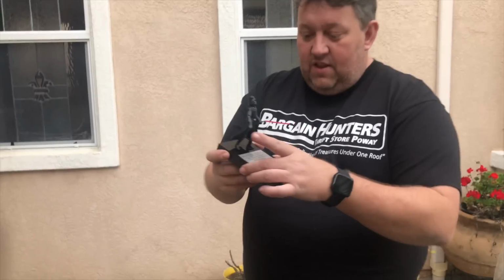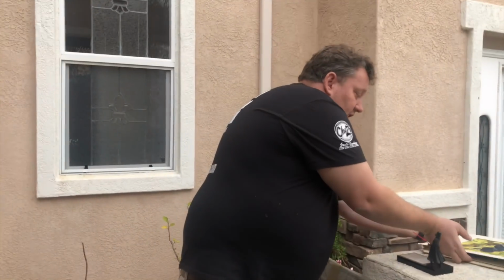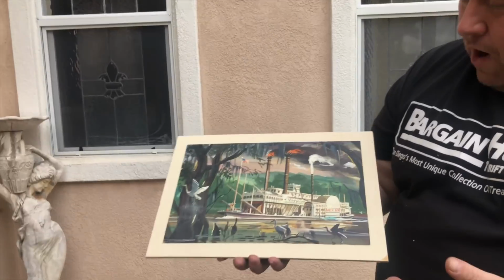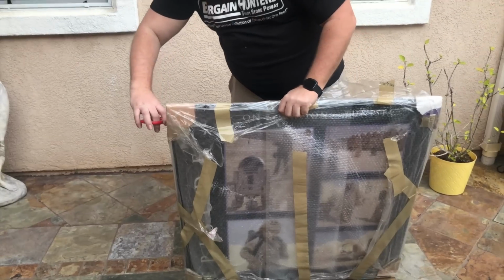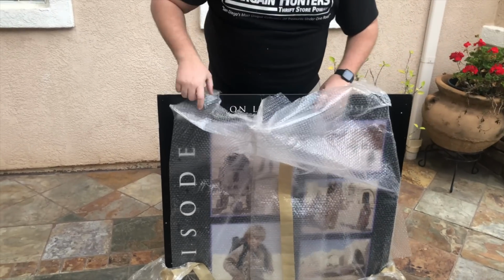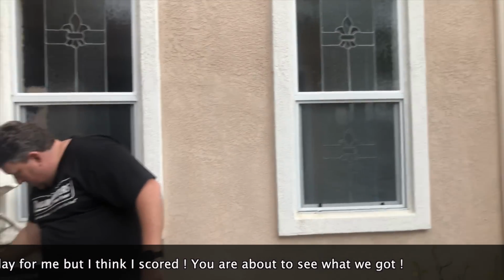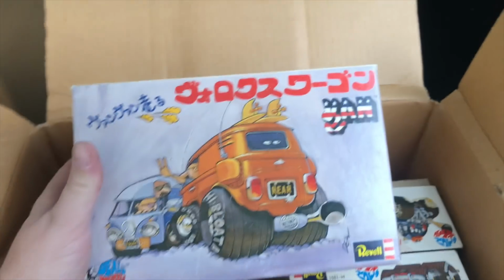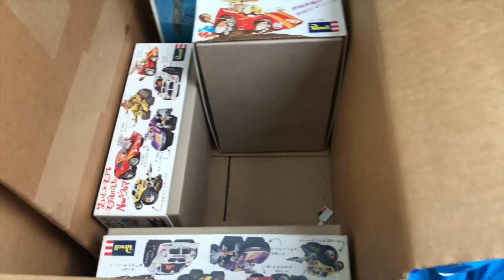Storage Wars Rare Revell Japanese Model Kits & Star Wars Promo Items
We scored some really rare Revell Model Kits and Promo Items. All Items are listed on our Ebay Site when the video comes out .

Join Rene and Casey Nezhoda in their Storage Auction Adventures and see what we buy and lessons we give.

Some of the stuff you will see on the channel is : Storage Units we buy , Hoarder House , Yard Sale Hunting  and General Business Tips ! And lots of Unboxing Videos / V Logs

You can also watch us on A&E's Hitshow Storage Wars !

Facebook: Bargain Hunters Thrift Store or Rene and Casey Storage Wars Fan Club